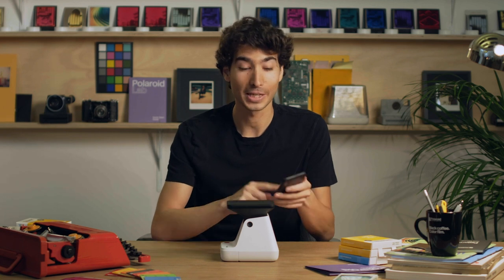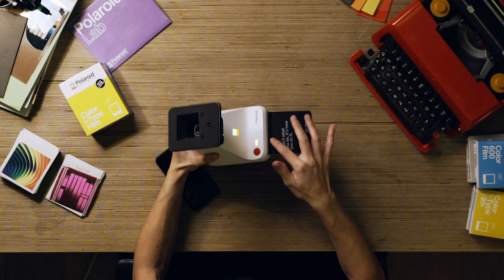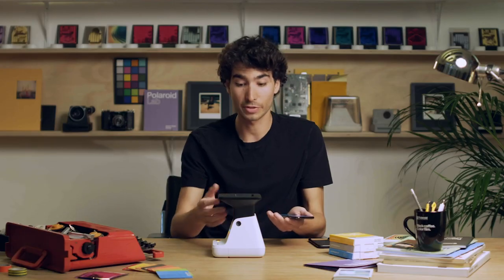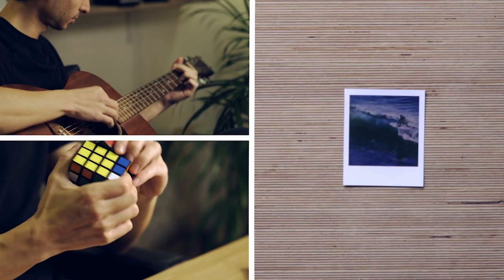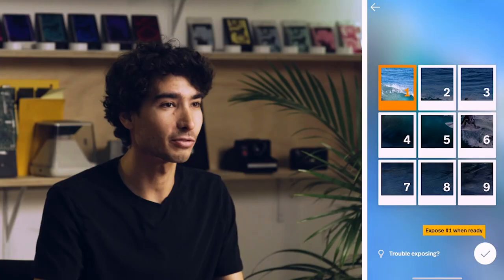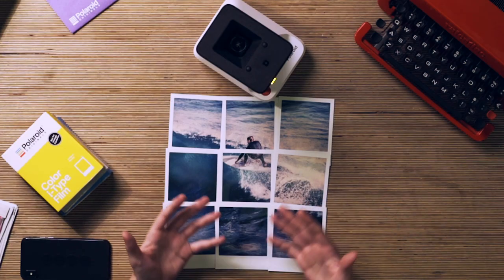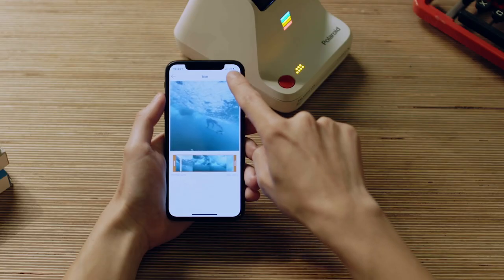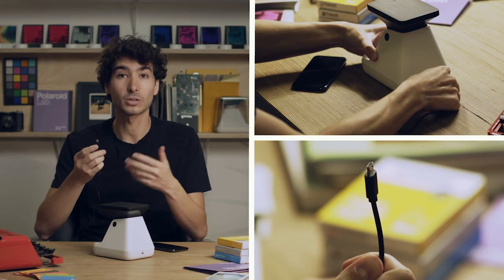How to use the Polaroid Lab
Meet the Polaroid Lab, our new, one of a kind creation, turning your digital photos into real Polaroid pictures. The Polaroid Lab works with 100% real chemistry and a little bit of magic.

Time to unforget those special memories on your phone and hold onto them forever.

Turn your unforgettable memories into collages with the Polaroid Lab.

Relive those special memories on your phone with the Polaroid Lab and the magic of Augmented Reality.